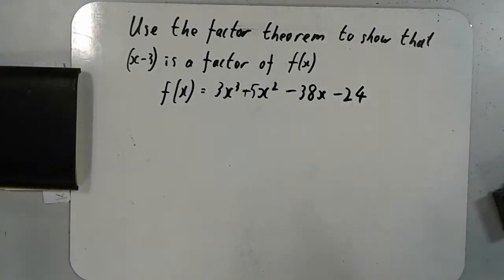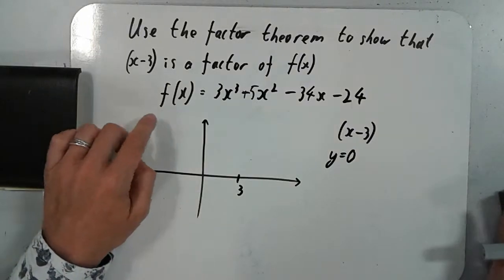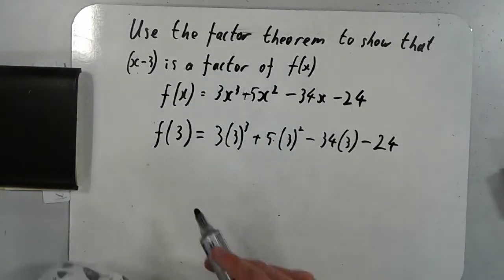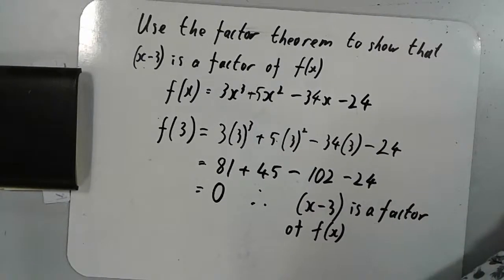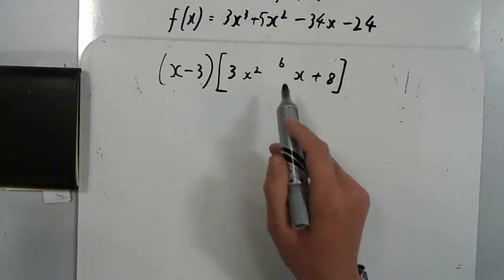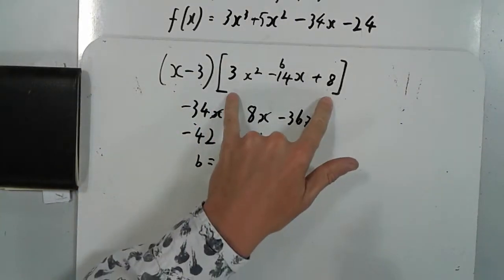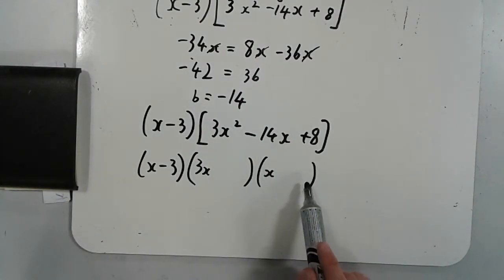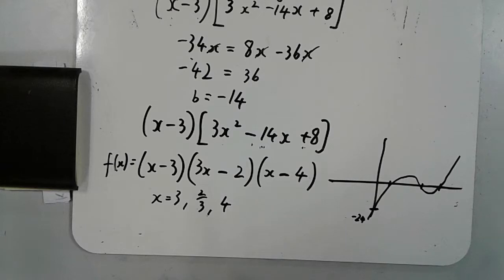Factor theorem and equating coefficients example